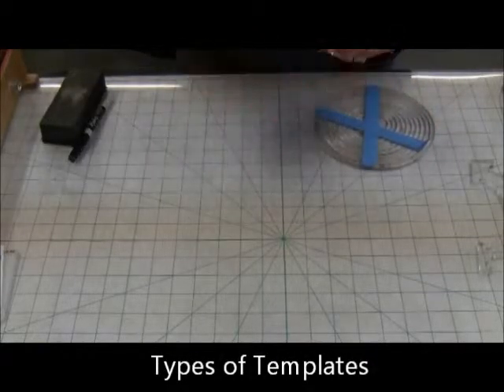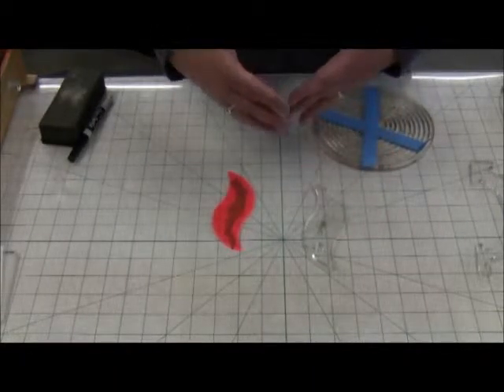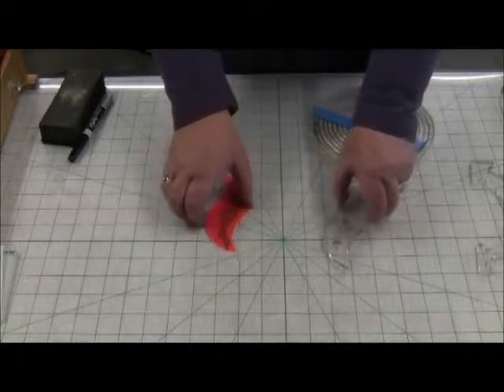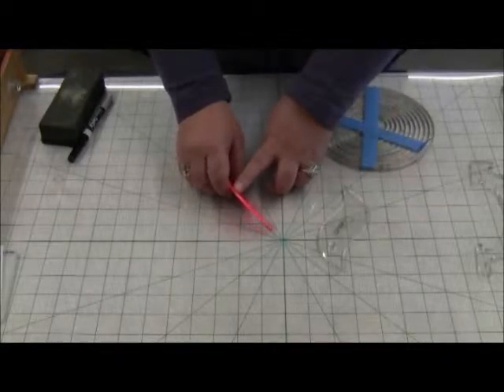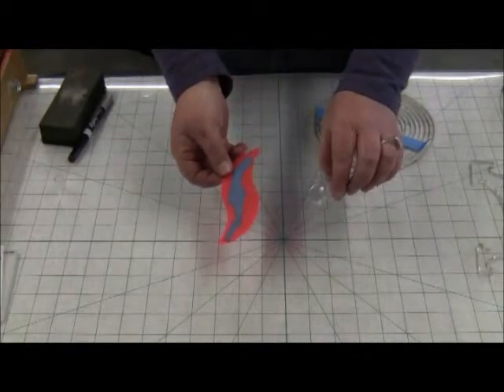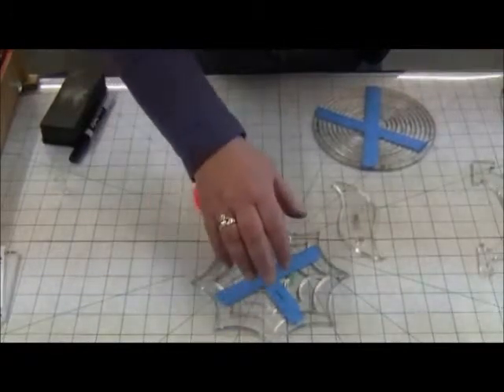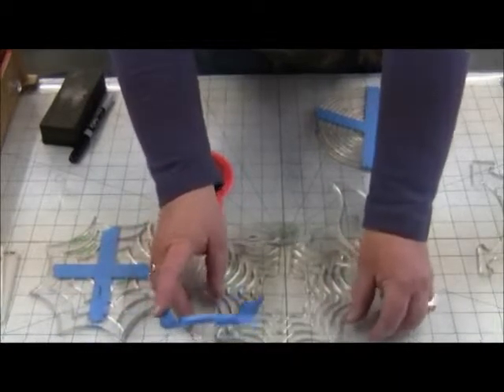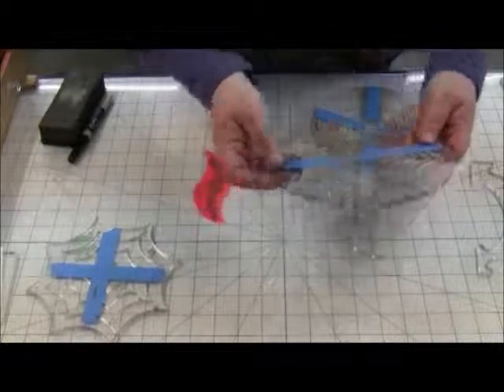Types of Templates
Our templates come in 1/4" thick and 1/8" thick acrylic. Learn the difference by watching this video! We also explain how our templates work and why we do what we do.